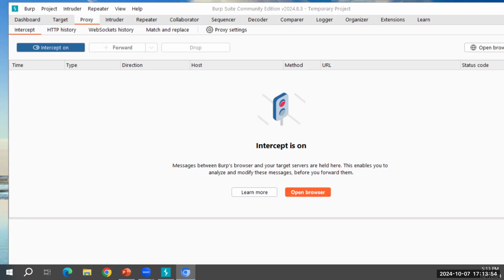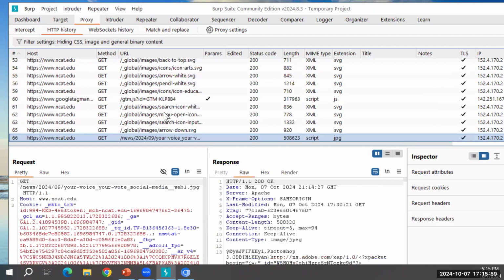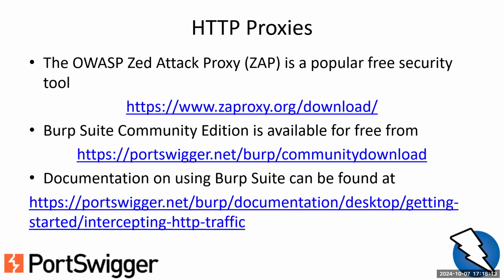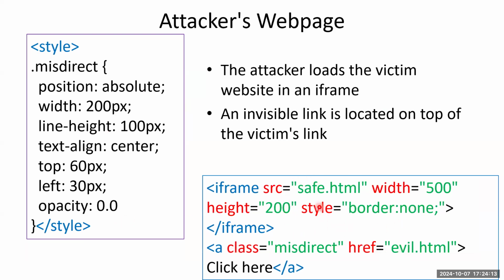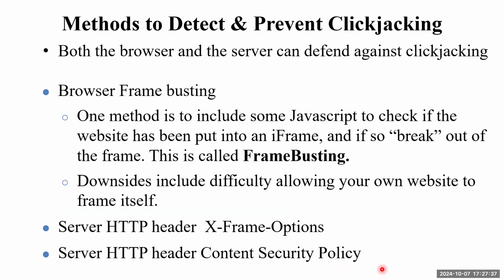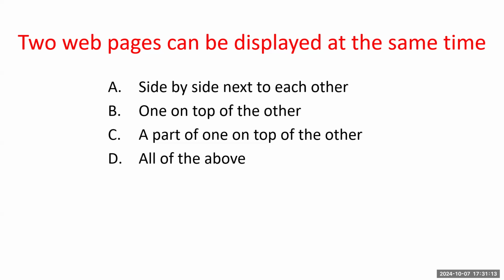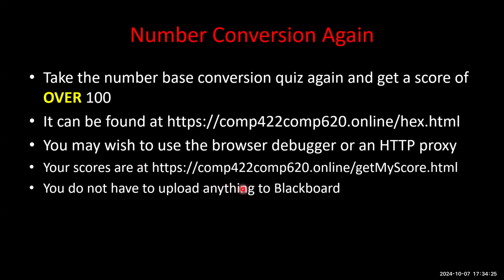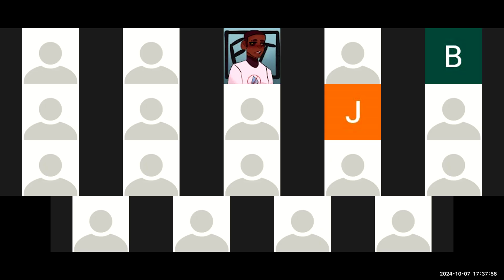Cookies part 2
A lecture on HTTP Cookies and the DOM for COMP422 and COMP620 Information Privacy & Security at North Carolina A&T State University.